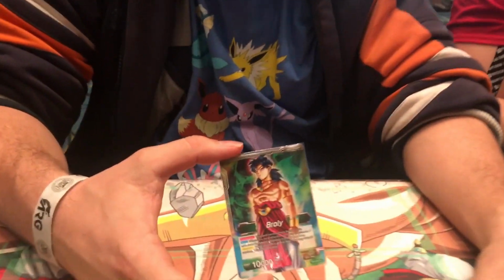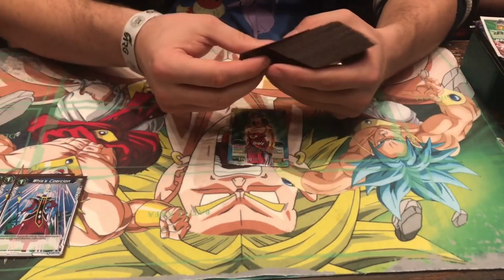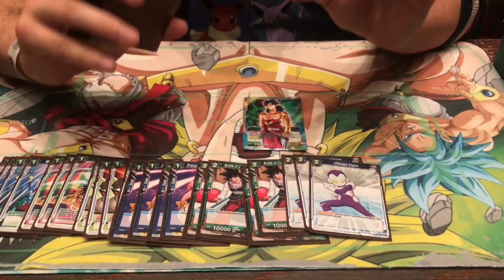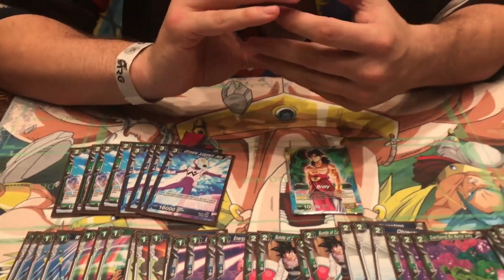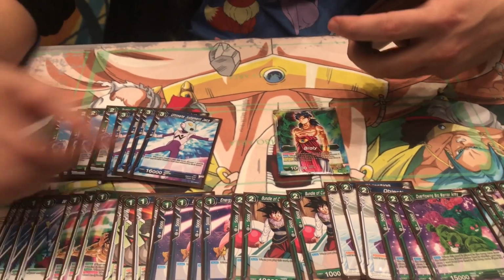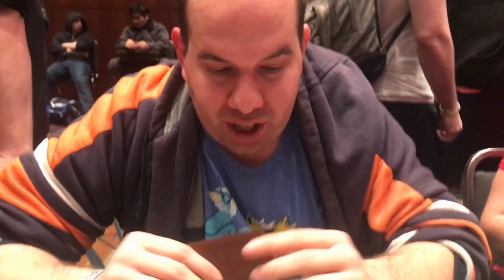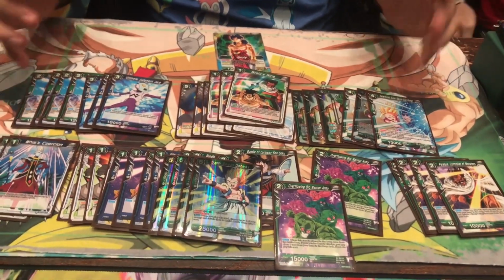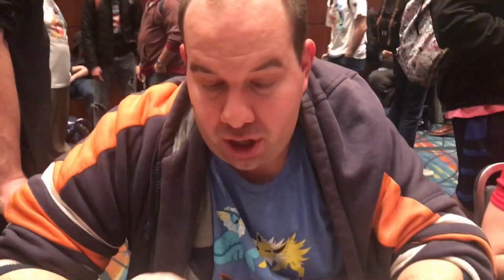Regional ready: Green/Blue Broly Deck Profile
In today's episode Allen walks us through a way to play Broly in a competitive manner in which it will have a place among the other top tier decks. I believe his overall record was 6-3 which is very good considering this type of format. Make sure to check this out and if you like it, don't forget to comment, Like, and most importantly stay subscribed for future content...As always this channel is ALL ABOUT YOU!